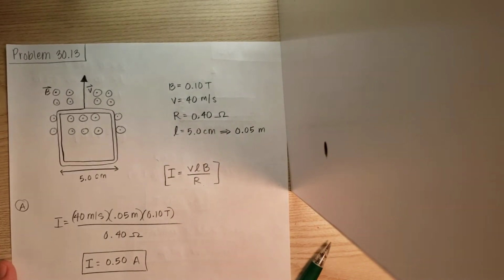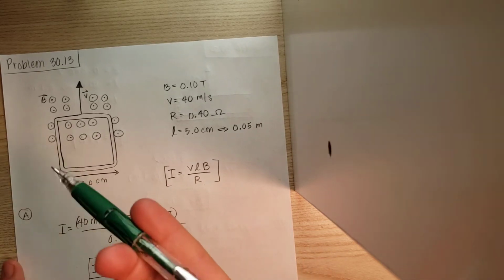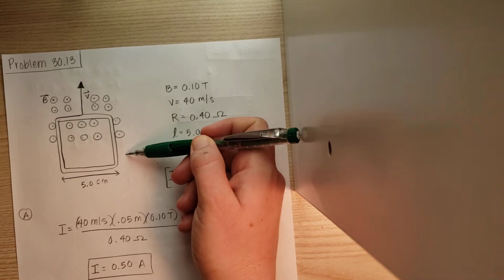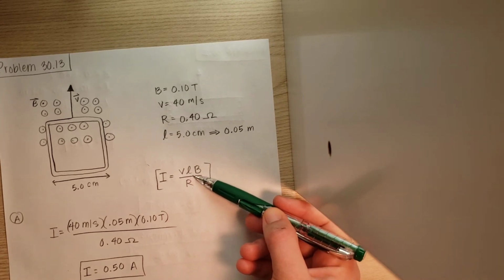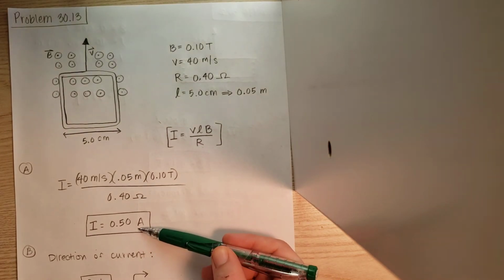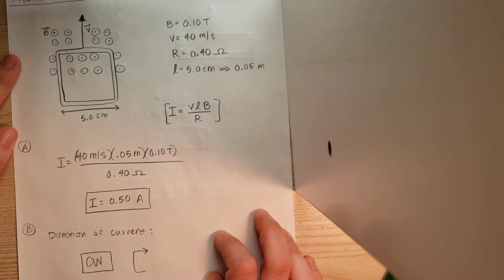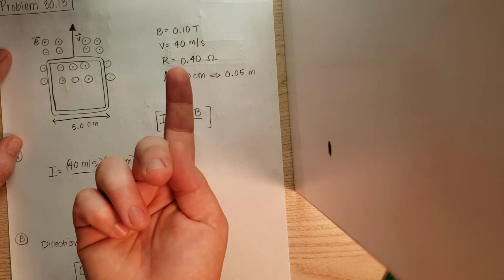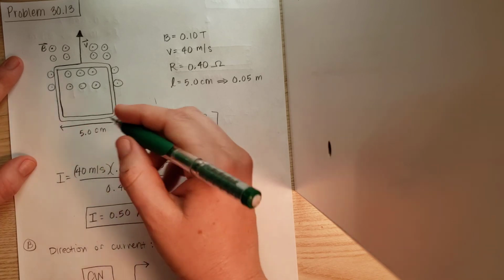PHYS 253 HW9 Problem 30.13 Video Explainer